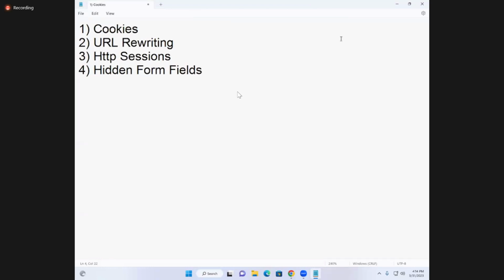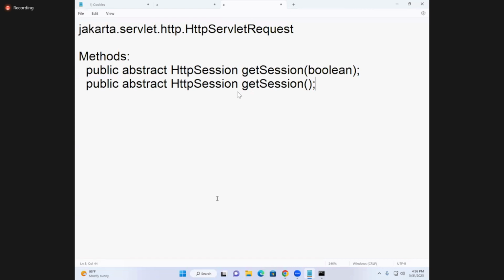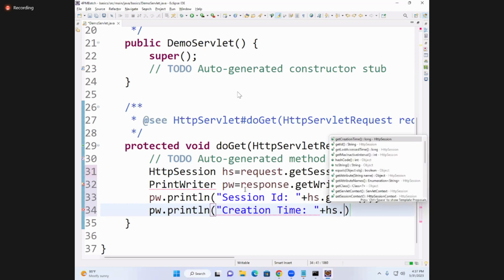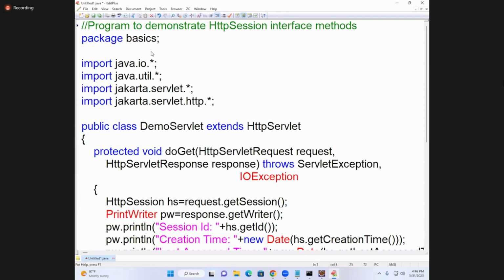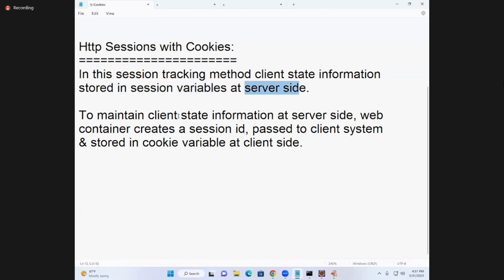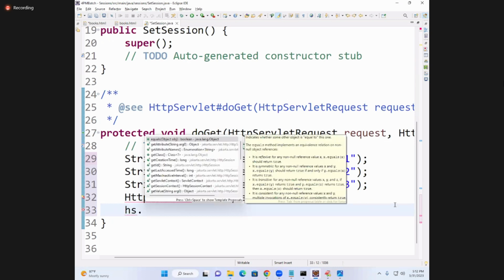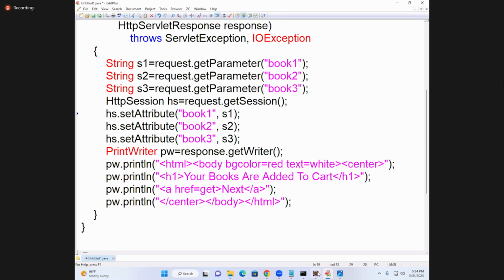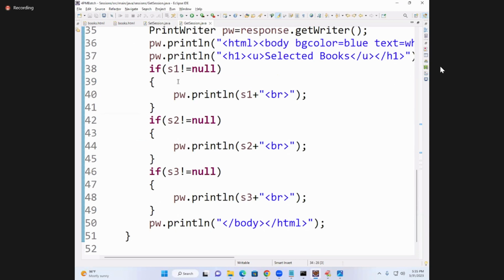Day-35 Advance Java